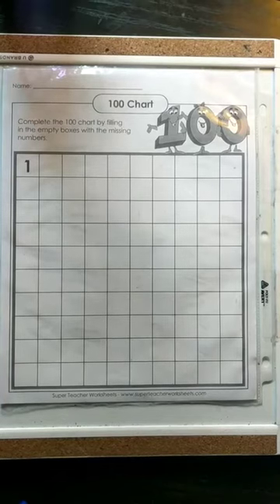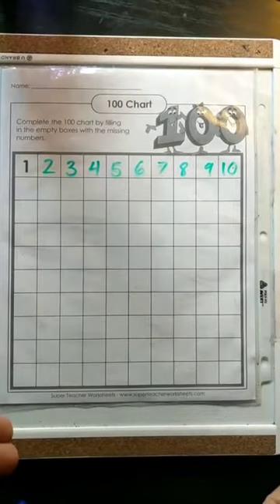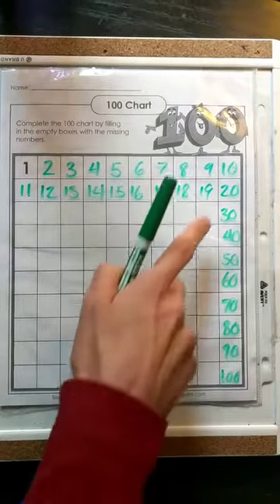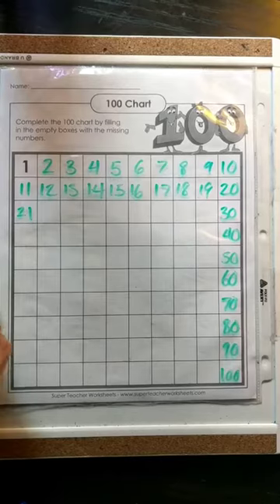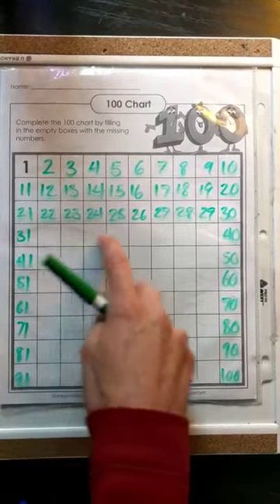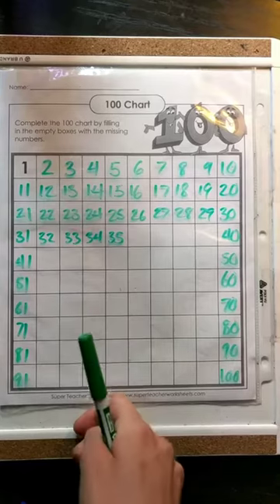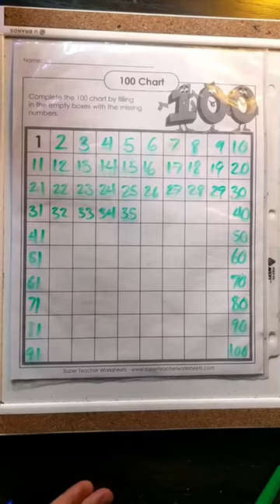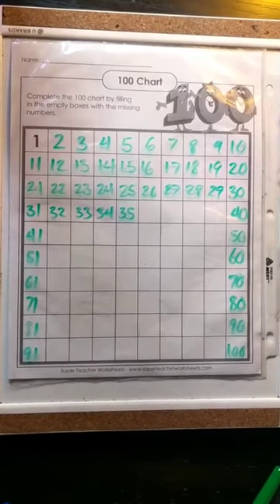Math Board: filling a 100 chart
Alternative ways of filling a hundred chart to promote number sense and pattern recognition
0:00 introduction
0:18 counting by 1s
0:27 counting by 10s
0:46 checking their work
1:09 pointing out patterns (common last digit within each column)
3:00 experimenting/purpose